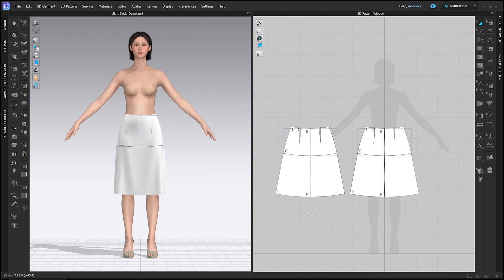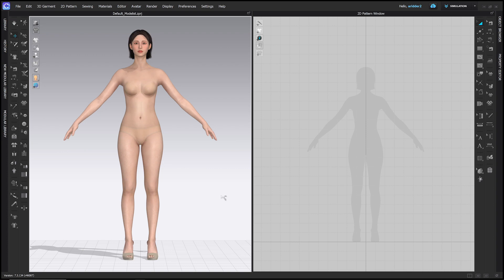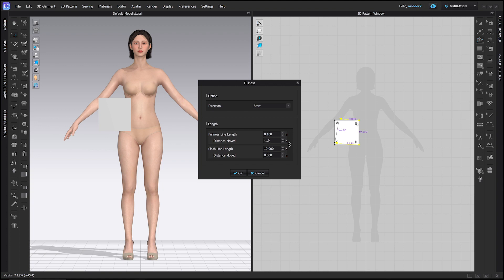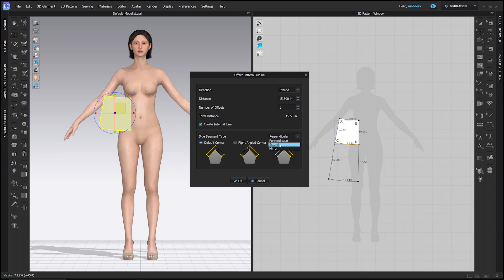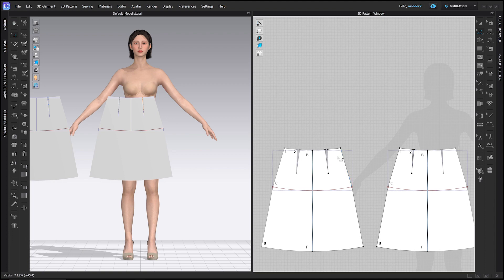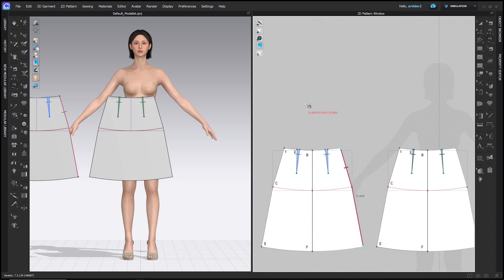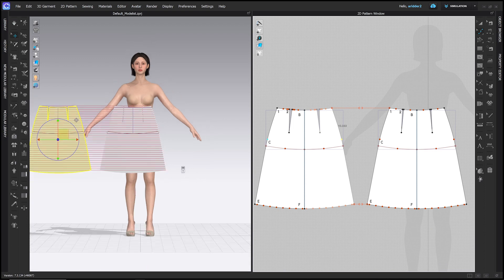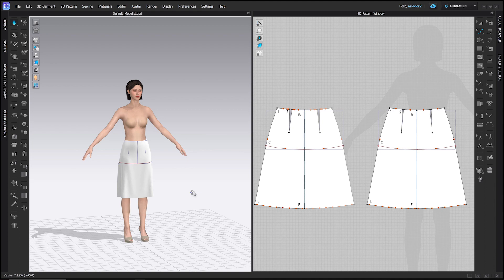How to Draft a SKIRT BLOCK in CLO3D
In this tutorial I will teach you how to draft a skirt block based on Natalie Bray’s instructions from her book titled Dress Pattern Designing. It is simple to draft and can be adjusted to create a straight, standard, or flared skirt base.

Calculate the Following Measurements:
a) 1/4 Hip Circumference + 0.5” = (10")
b) Waist to Hip Distance = (10.25”)
c) Waist Reduction Amount (See Table Below) = (-1.9”)
d) 1/4 Waist Circumference = (6")
e) Hip to Knee Distance = (15.5”)

Waist Reduction Amount:
Straight Skirt Block: -1/30 Hip Circumference
Standard Skirt Block: -1/20 Hip Circumference
Flared Skirt Block: -1/15 Hip Circumference